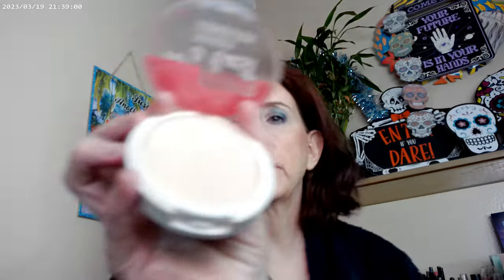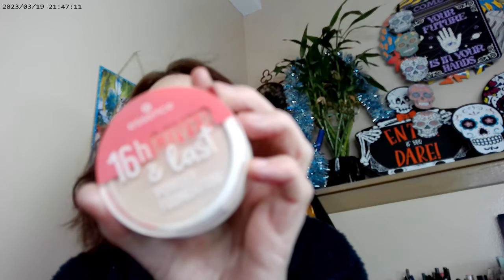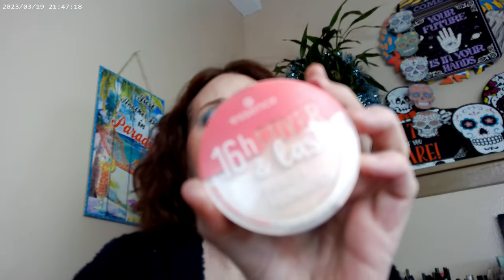16h Cover & Last Powder Foundation by Essence 1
16h Cover & Last Powder Foundation by Essence 03 Bright Beige, Culture 2 by Juvia's Place , LYS Triple Fix Concealer, Beauty Pie Triple Fix Glowy Powder, LYS Bronzer Medium, WetnWild Peach Bum Cream Blush, Trixie Ninth Inning Glow Spray, EssenceThick & Wow  Caramel Blonde Brow Gel, Colourpop Let's Dance Blush, Relove Revolution Waterproof Mascara, Essence 18 Hour Mascara, Colourpop Out of Quartz Highlighter, Trader Joe's Antoxident Face Serum,